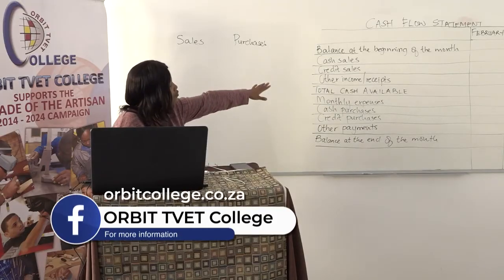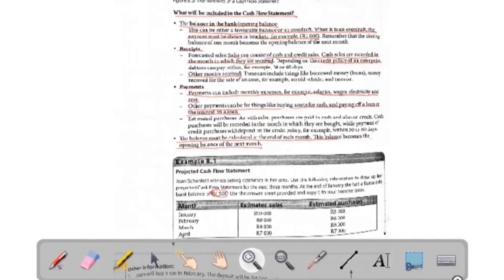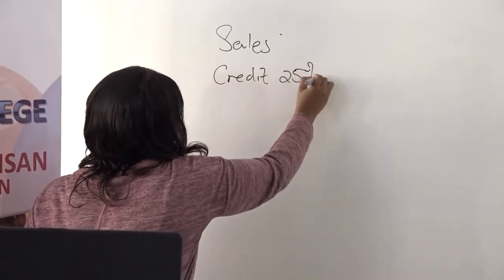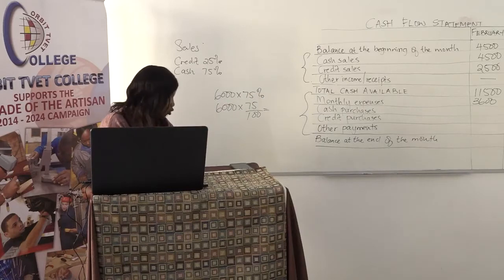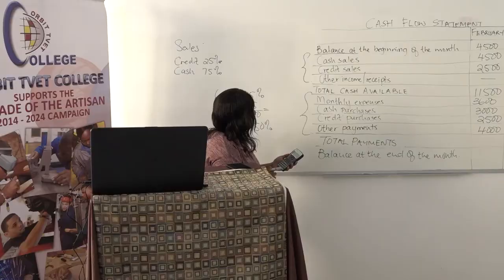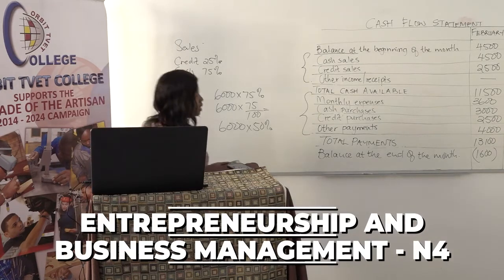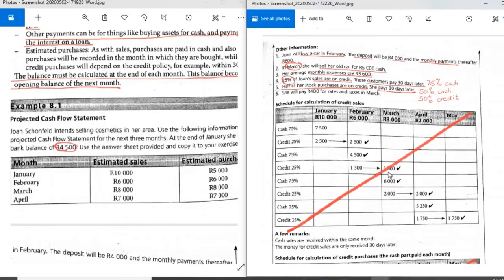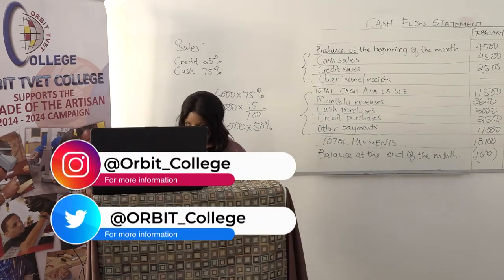TVET's COVID 19 Learner Support Program EP89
ENTREPRENEURSHIP & BUSINESS MANAGEMENT   N4